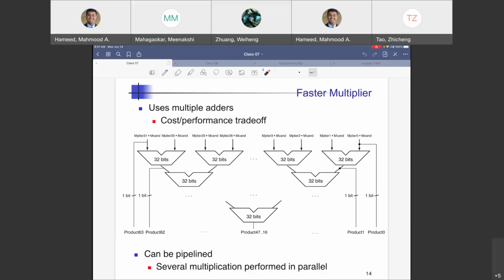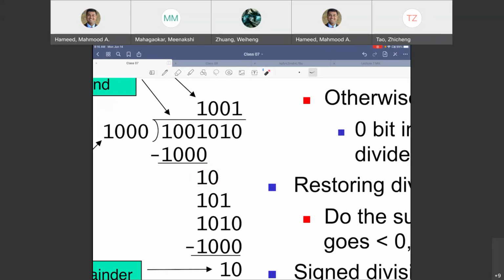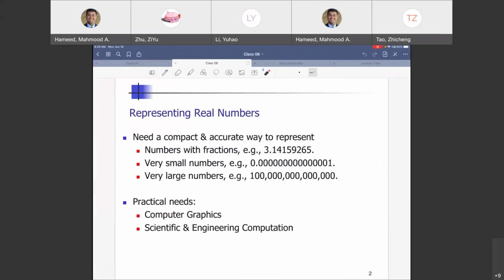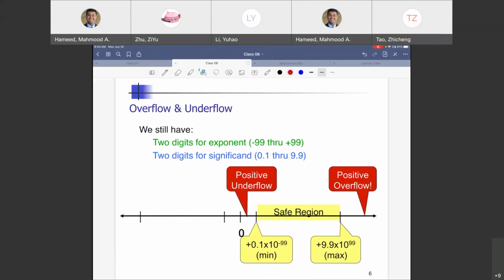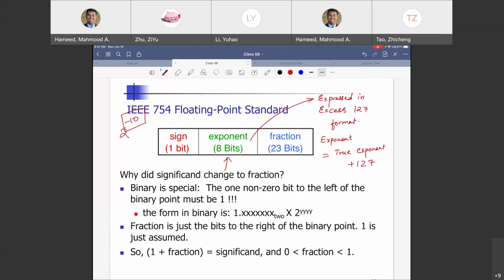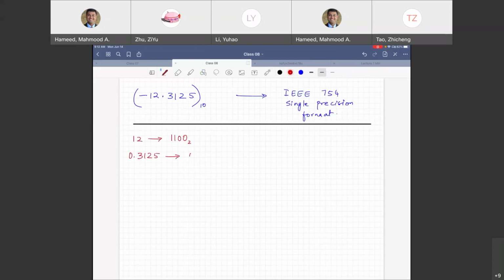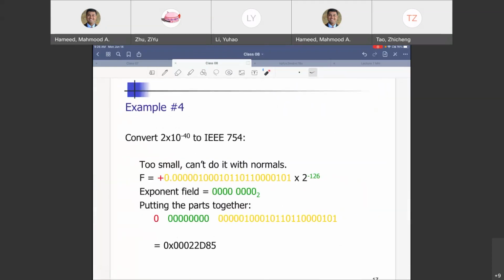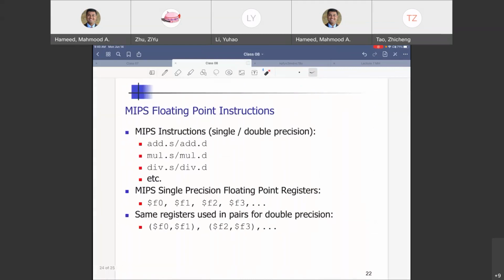ECSE 2660 CANOS Class 07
Arithmetic for computers, IEE 754 standard, 32-bit single precision, 64-bit double precision, excess-127 format.